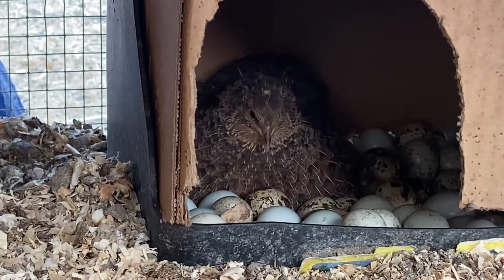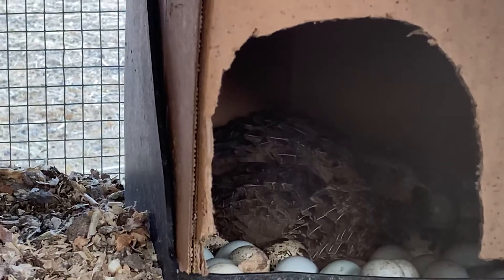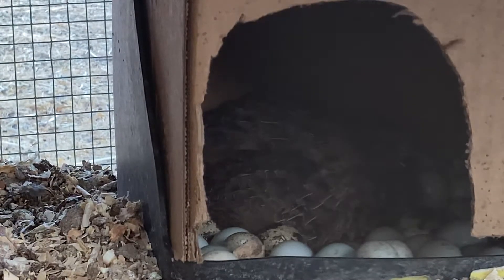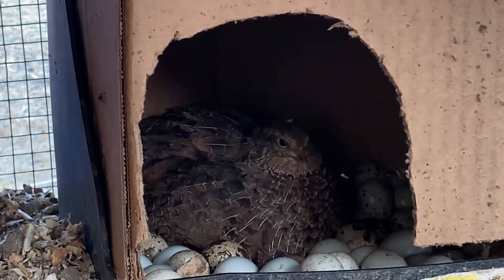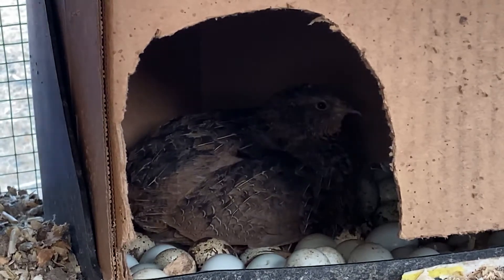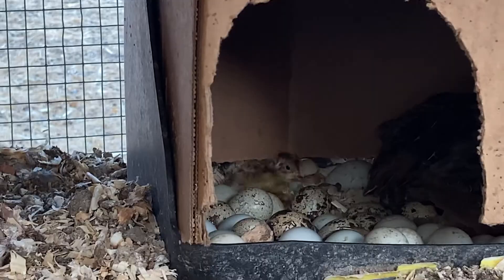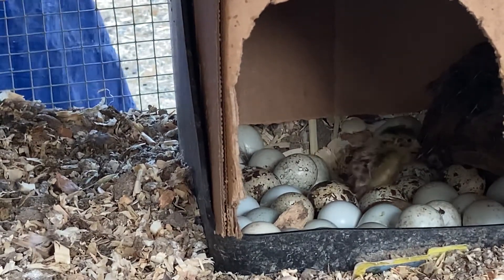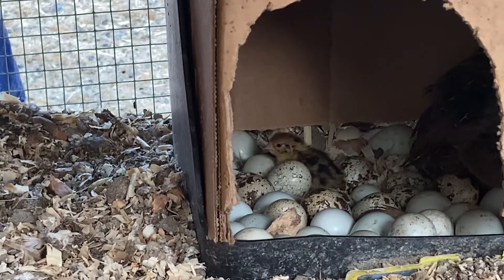Broody Quail Hens Eggs Start Hatching!